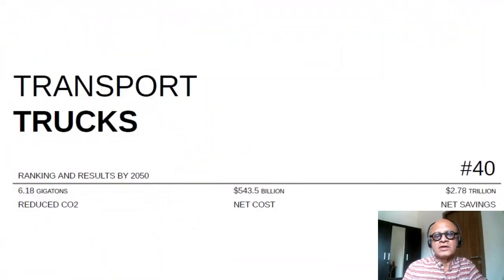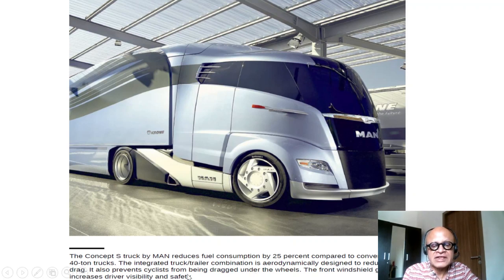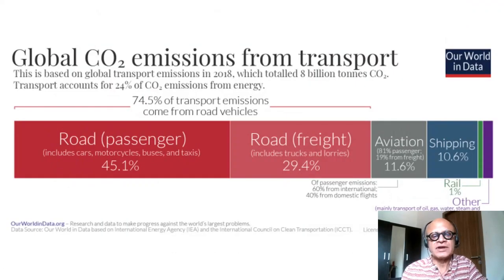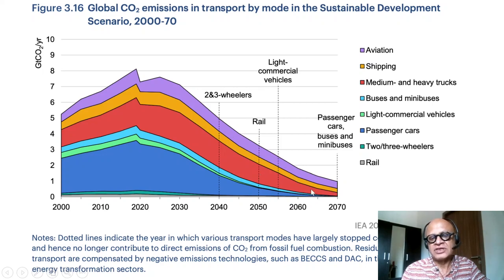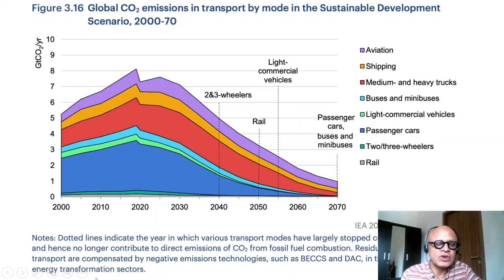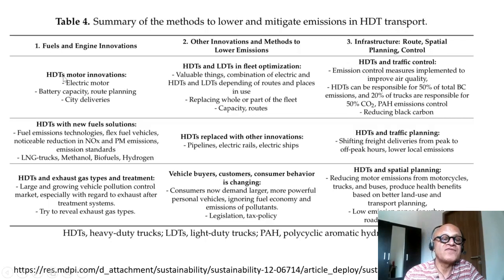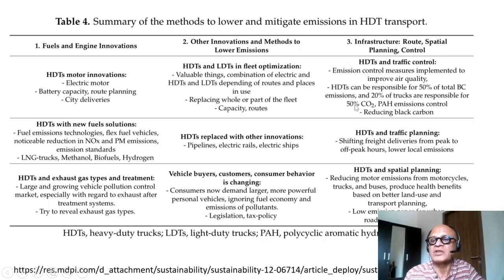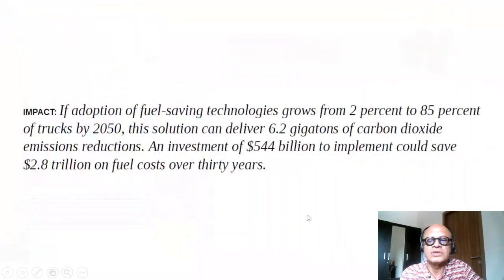9 TR Trucks